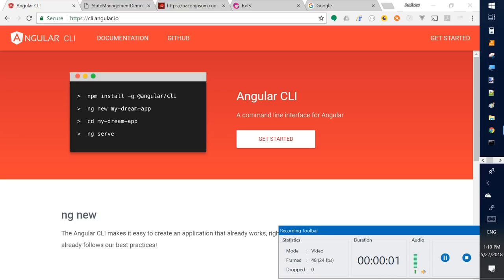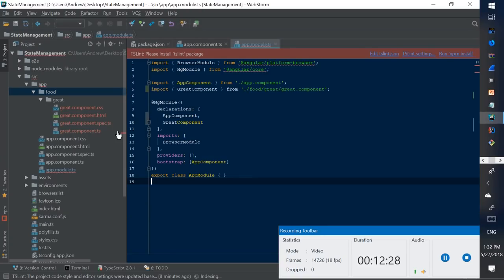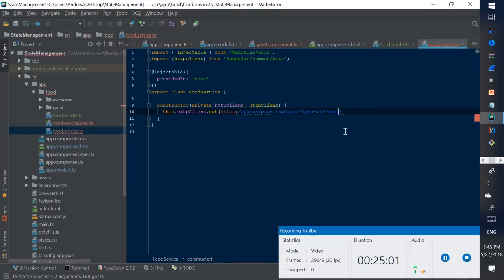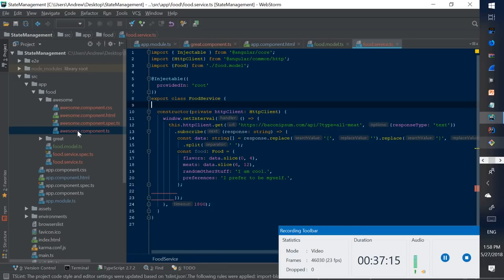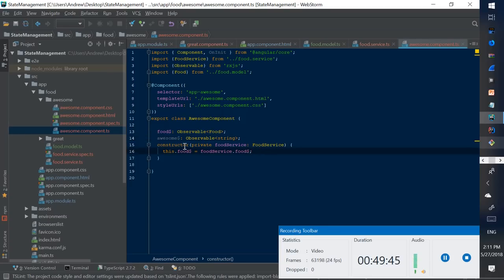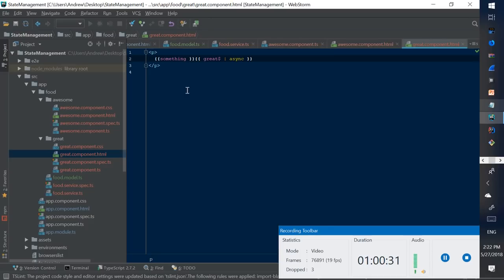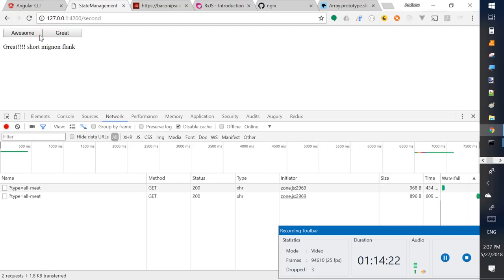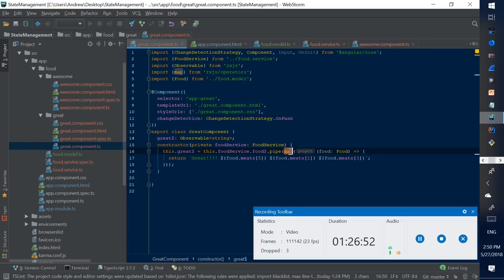Angular 6 State Management (with RxJS 6 BehaviorSubjects and Observables)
This video provides an introduction to managing application state in Angular via the library known as RxJS.  Watch the video to learn more.